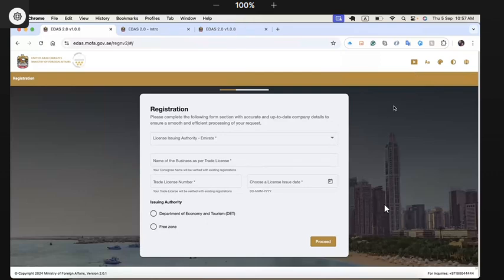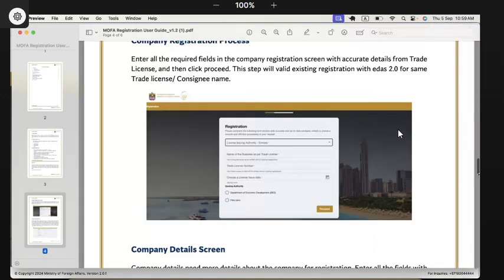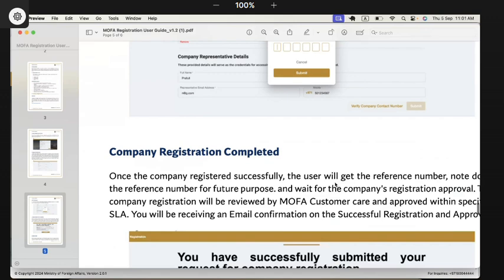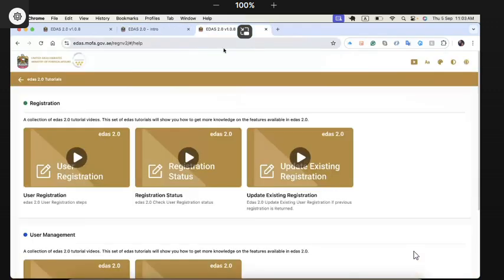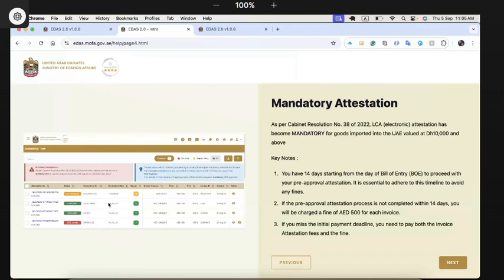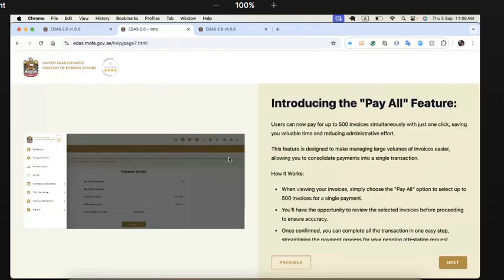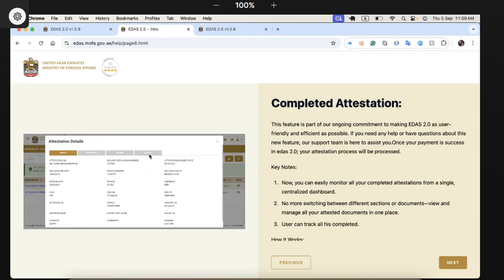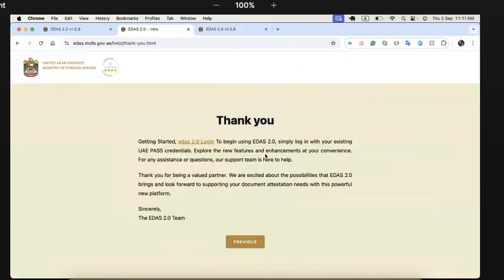Edas 2.0 V1 MOFAIC invoice attestation Part 2